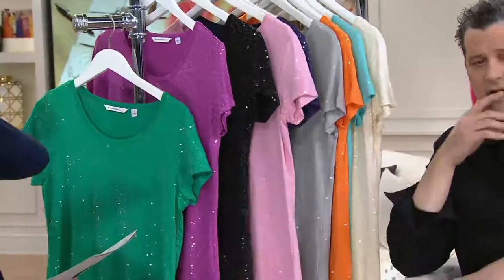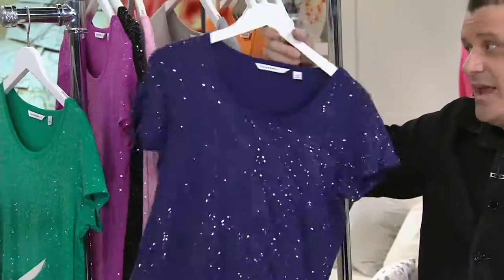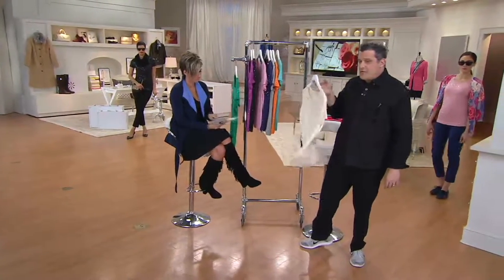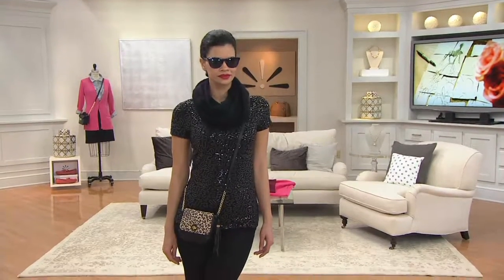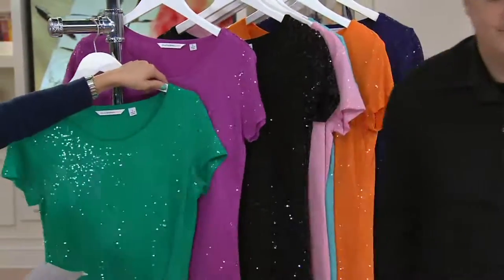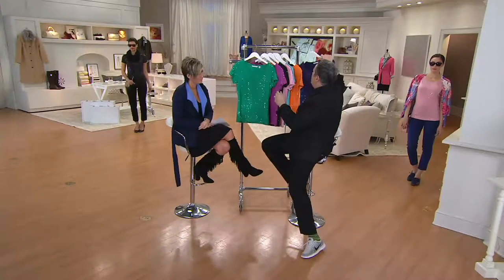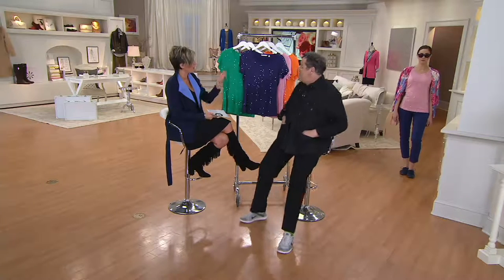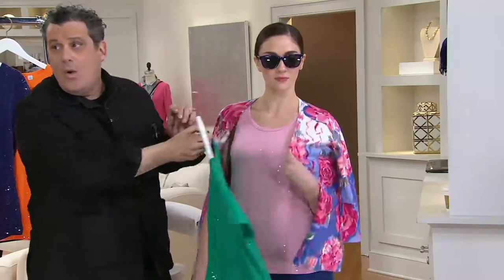Isaac Mizrahi Live! Short Sleeve Scoop Neck Sequin T-Shirt on QVC